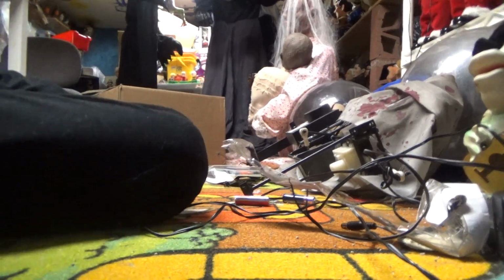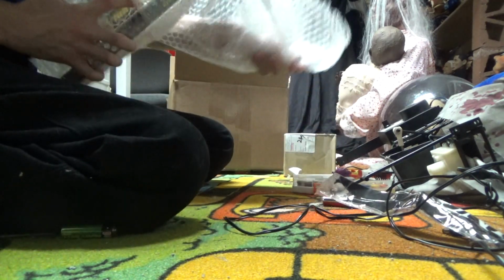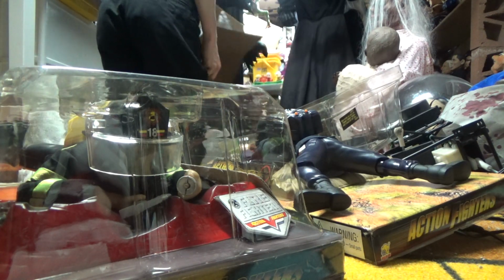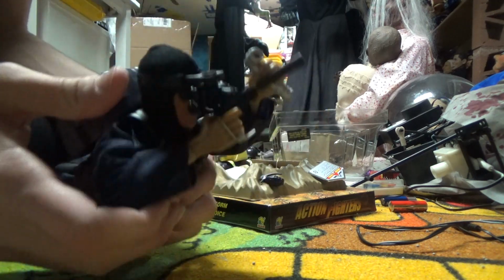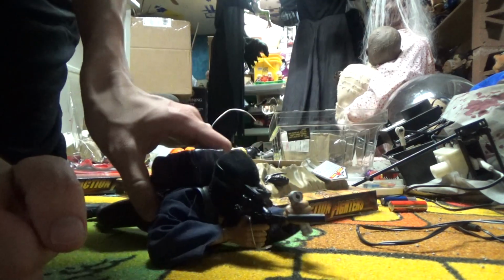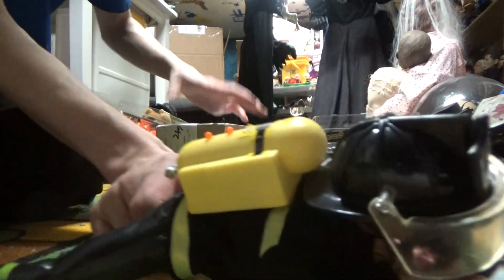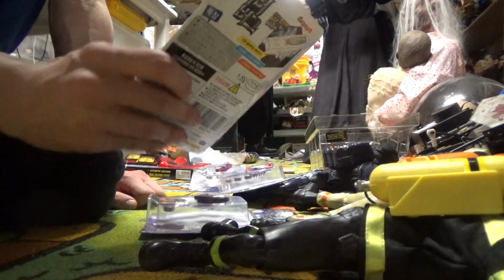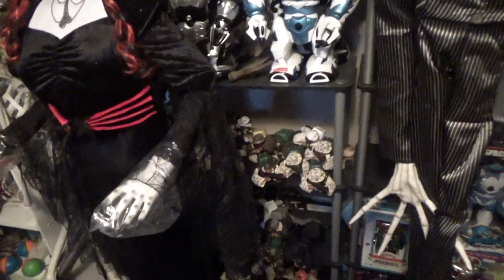More Unboxings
crawling swat team, firefighter, and knock off hexbug nanos